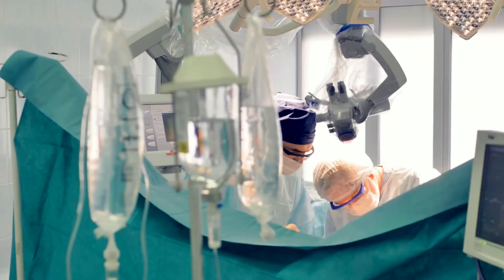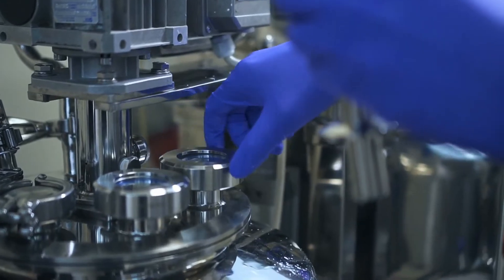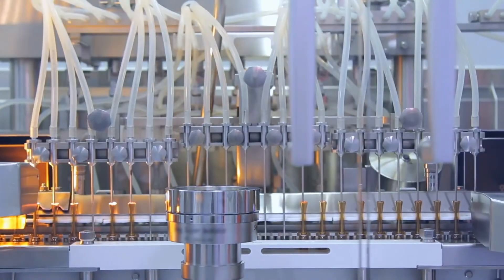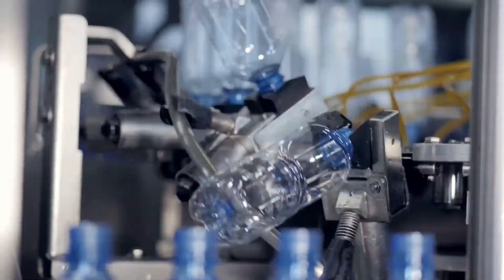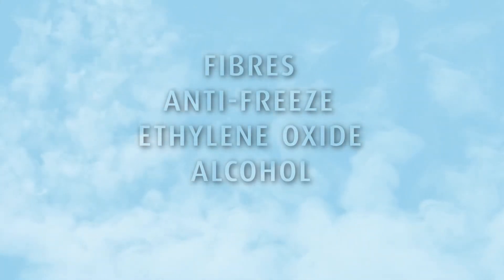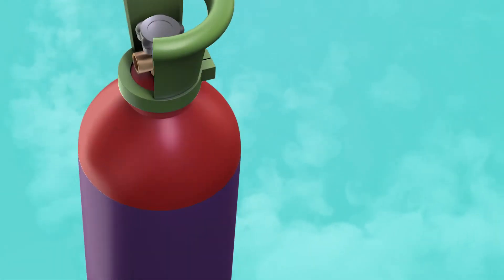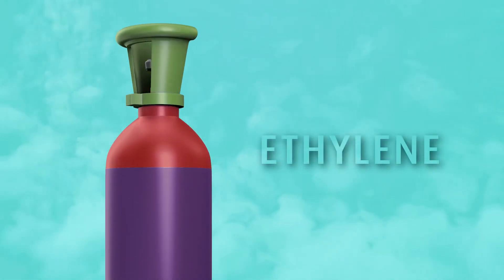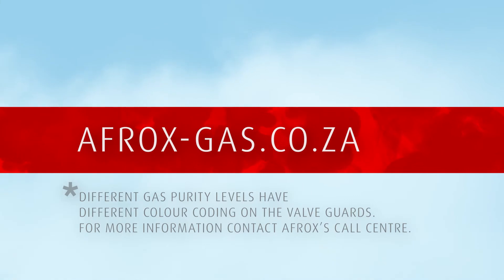Gas Applications - Ethylene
In this video, we focus on the industrial uses of Ethylene, a colourless, flammable gas used in a range of industries and applications.